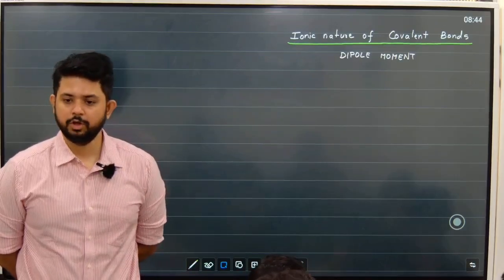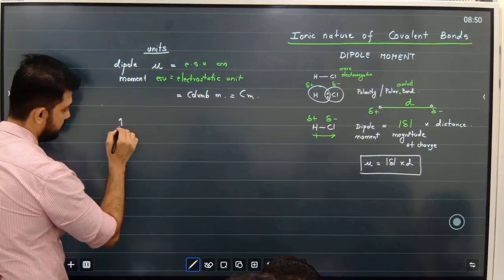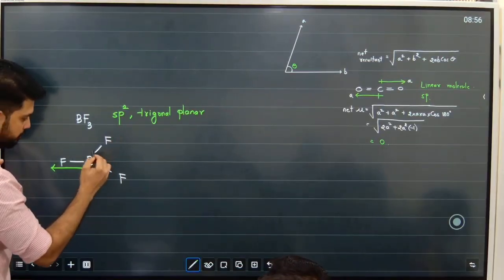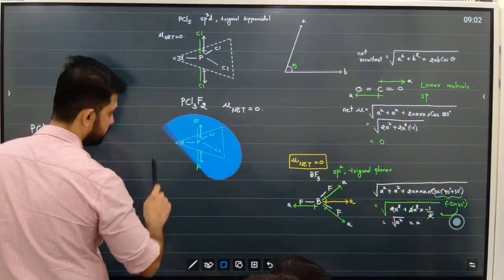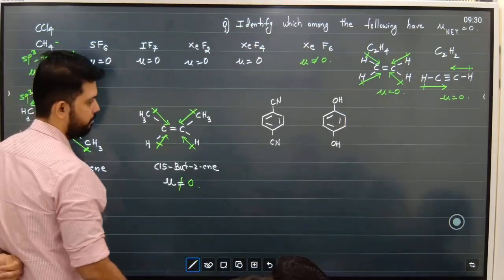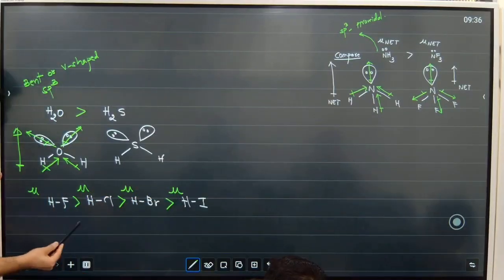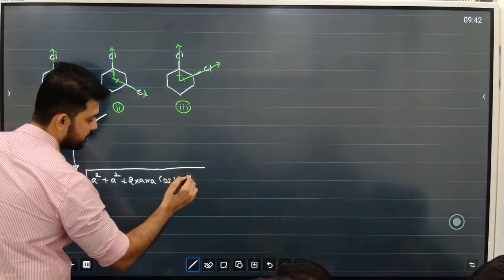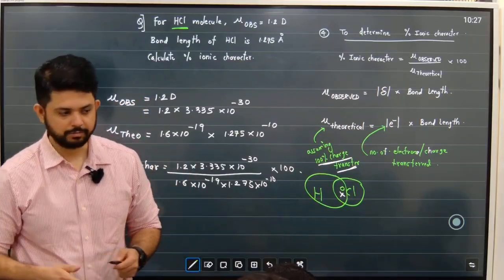DIPOLE MOMENT | CHEMICAL BONDING | CLASS - 11 | JEE NEET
In this lecture, we explore Dipole Moment in detail with important concepts, examples, and applications for JEE & NEET preparation.

📌 Topics Covered:
✅ Introduction to Polarity & Dipole Moment – 00:47
✅ Unit of Dipole Moment – 04:51
✅ Vector Product of Two Vectors – 06:49
✅ Examples of Dipole Moment
• BF₃ – 11:18
• PCl₅ – 15:26
• Miscellaneous Examples – 19:26
• Comparing NH₃ & NF₃ – 25:29
• H₂O & H₂S – 28:12
• CH₃Cl & CH₃F – 30:19
✅ Applications of Dipole Moment – 37:20

⚡ Perfect for JEE Main, JEE Advanced & NEET Chemistry Revision

Playlist: Chemical Bonding and Molecular Structure.